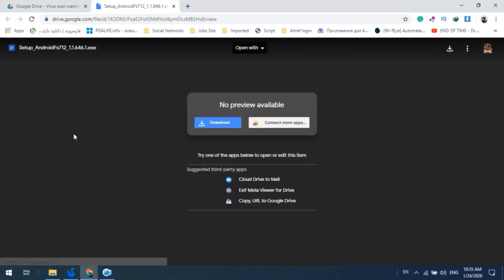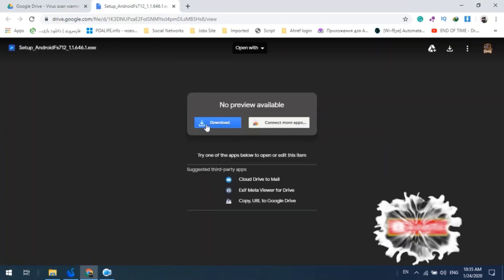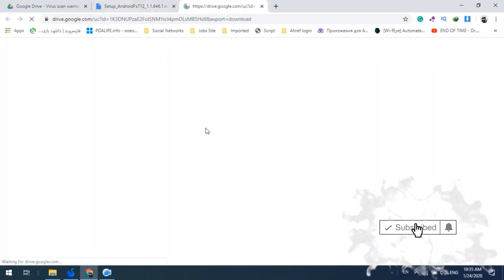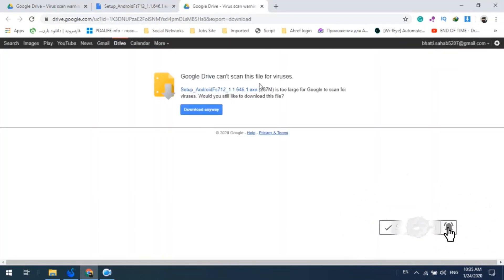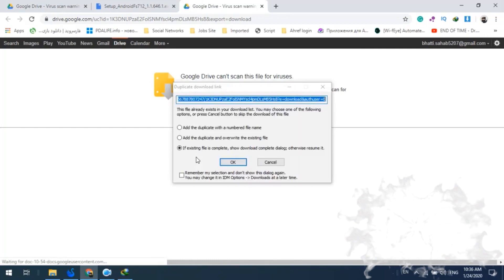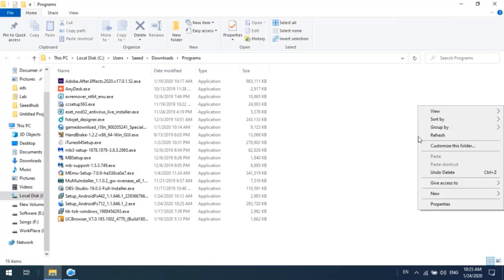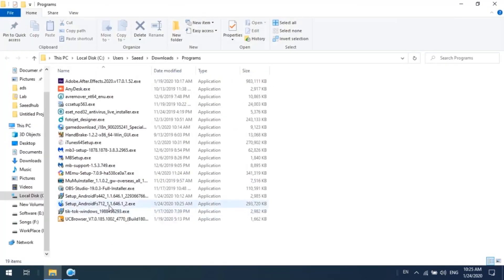Install New Smartgaga Emulator Android 7.1.2 Update Version, Best Android Emulator For Low End PC.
Link : -
Android New Version